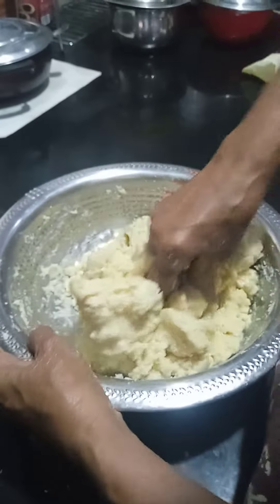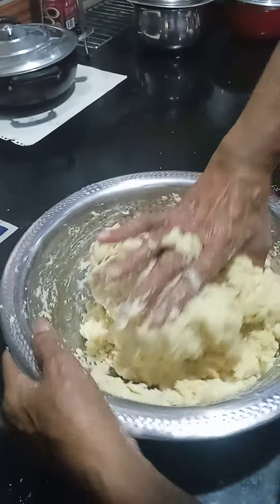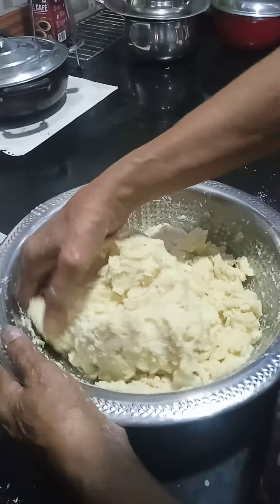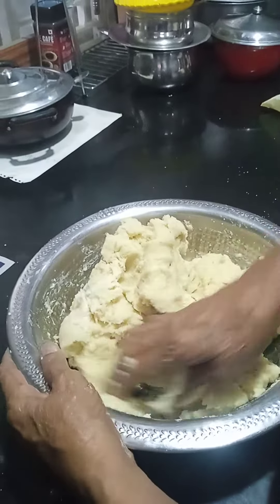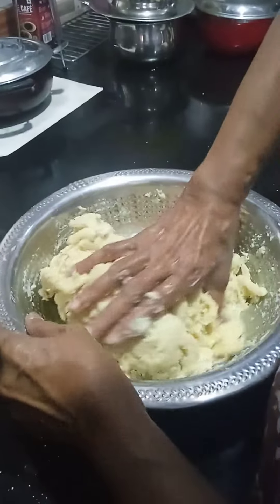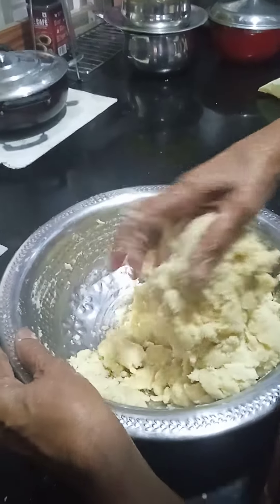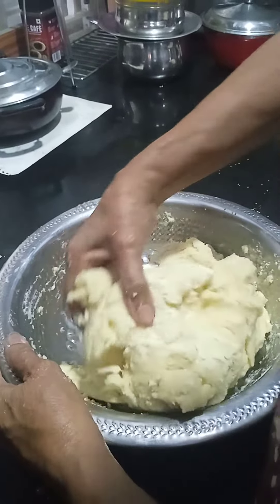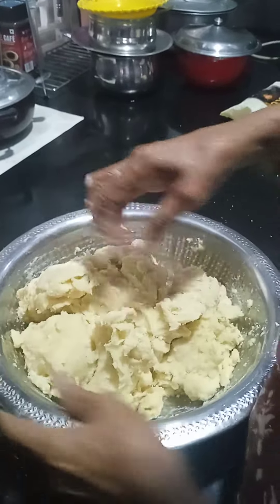maida Pindi biscuits sweet part two 😋 recipe preparing recipe